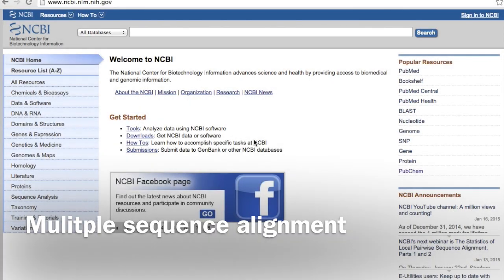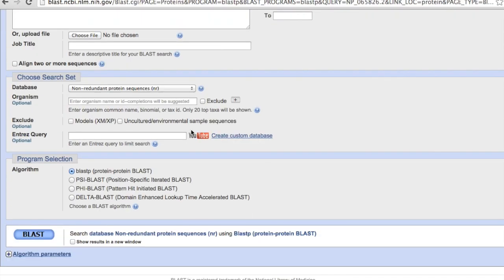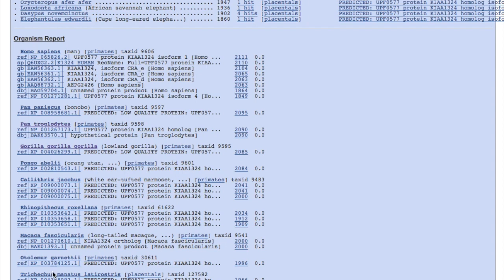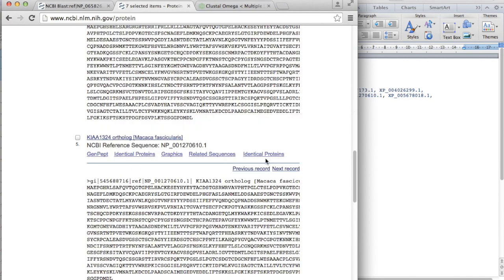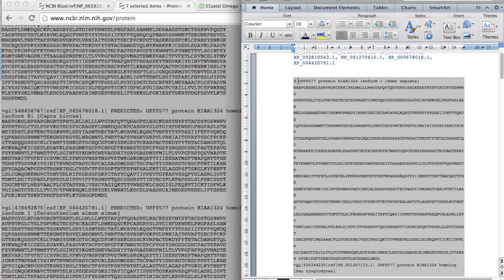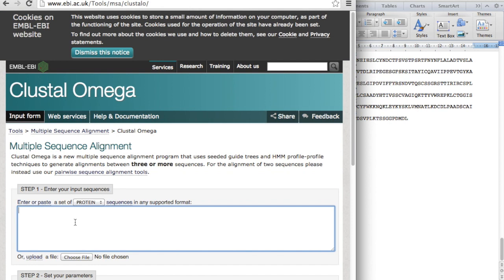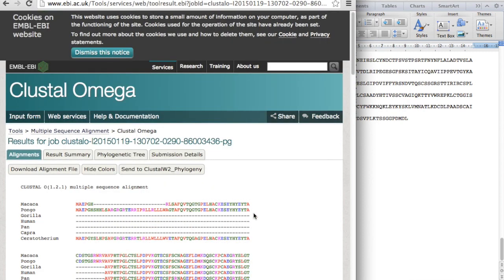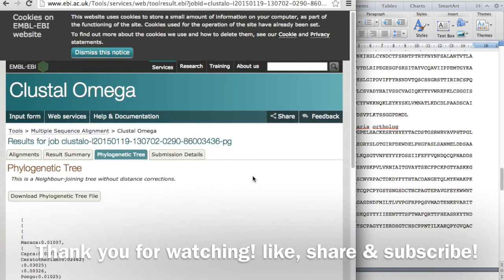Multiple Sequence Alignment and Phylogenetic tree (Bioinformatics)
This video is about how to make Multiple sequence alignment using NCBI and Clustal Omega.